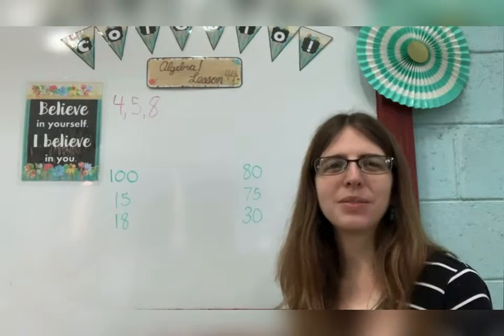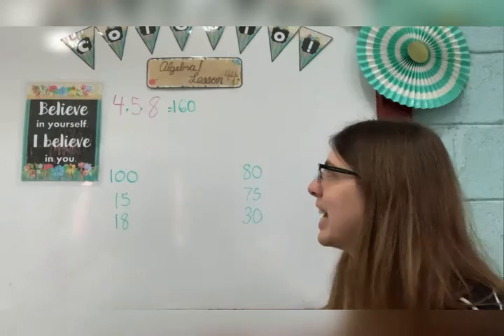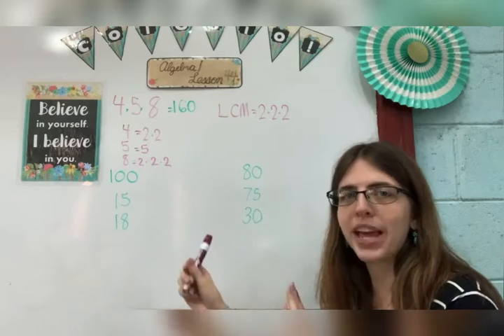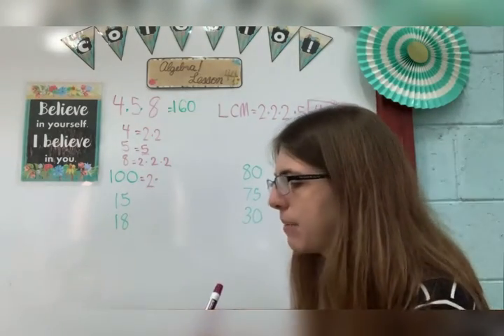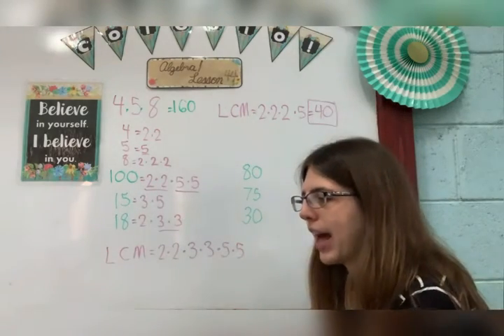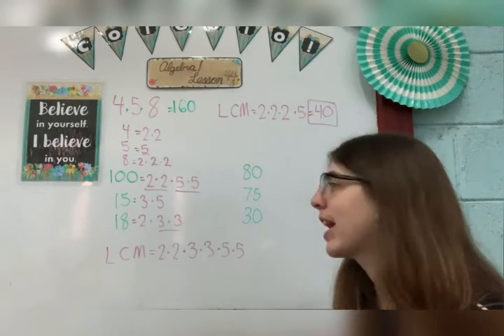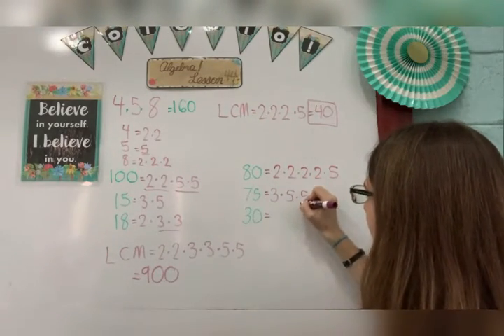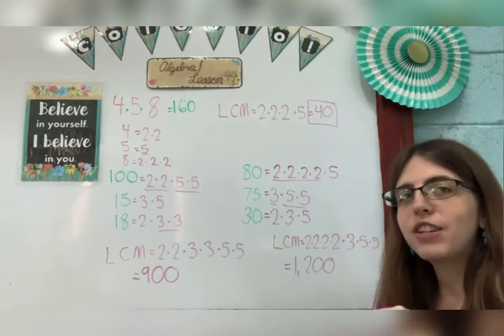Algebra 1 Lesson 44